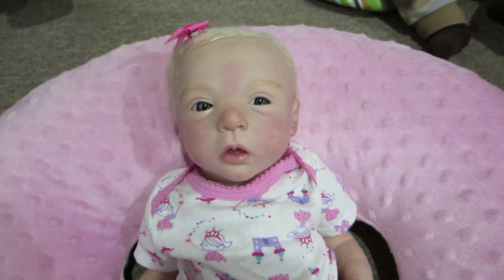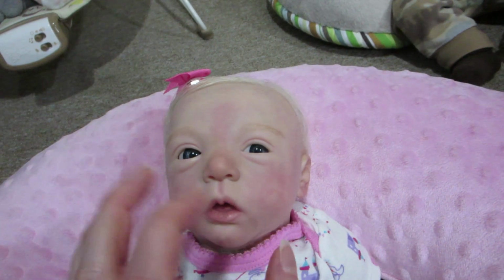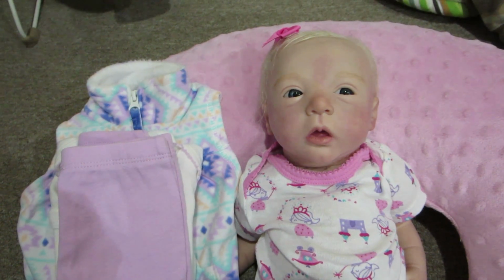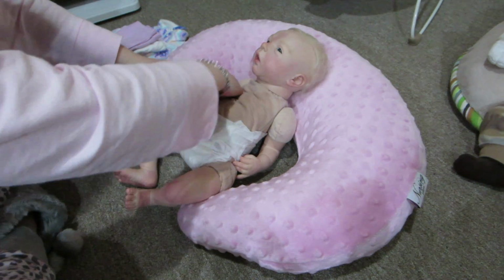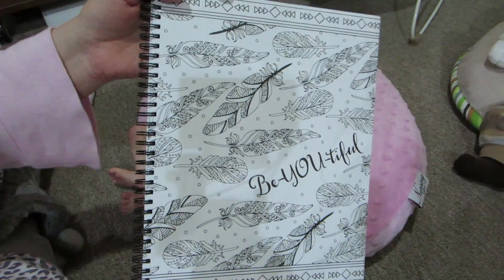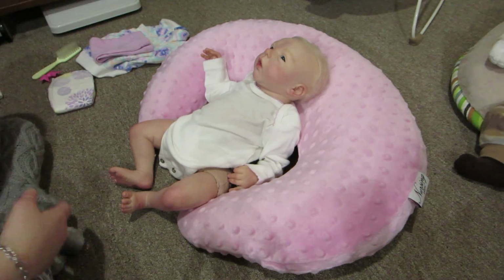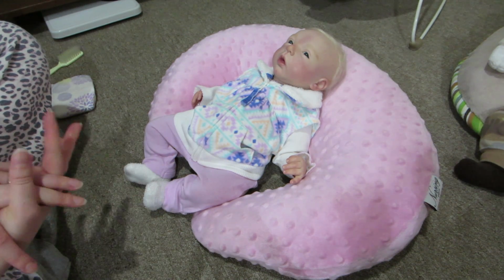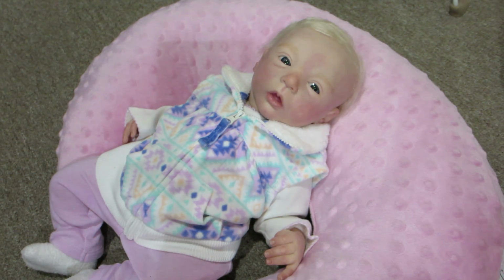Holly is Back with a New Look - Doll Break Ep. 560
Holly was gifted to me by Kristen.  Over the holidays I decided to touch up her paint.  Comes see the results. :)

Krystle A
Scarborough, ON
M1W 3Z2
Canada